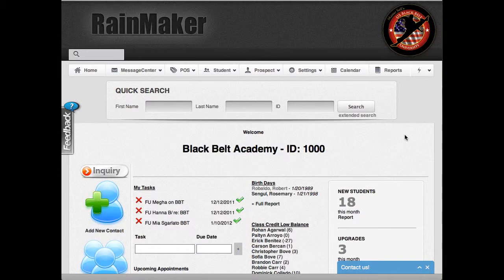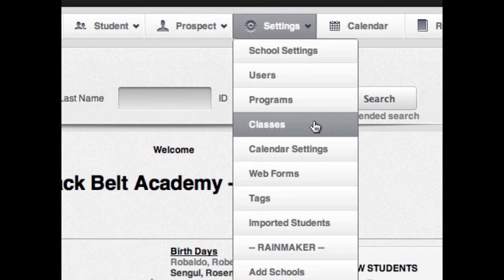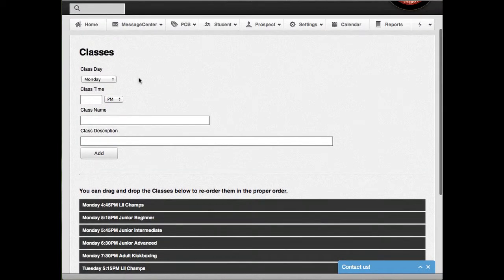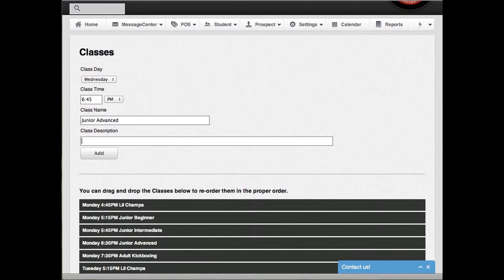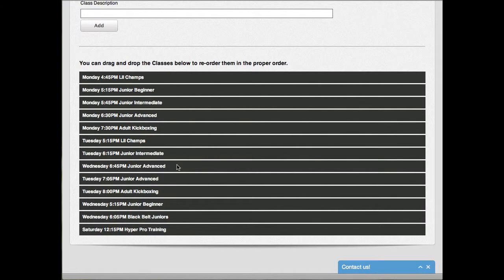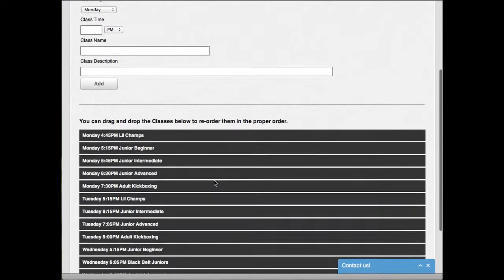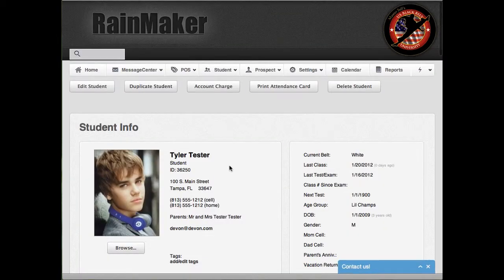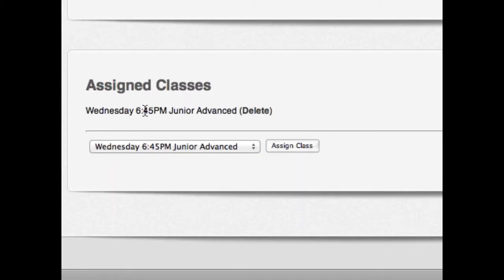RainMaker Martial Arts Software Class Rosters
A short video Attendance Rosters on how to create classes, assign a class to a student, take attendance using the class roster and also see a MIA report by class Roster using RainMaker Martial Arts Software